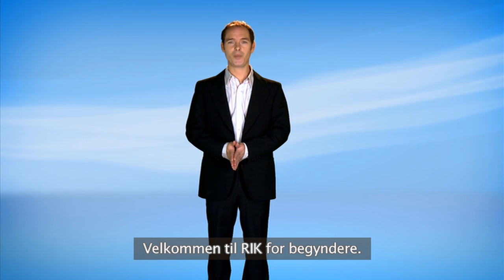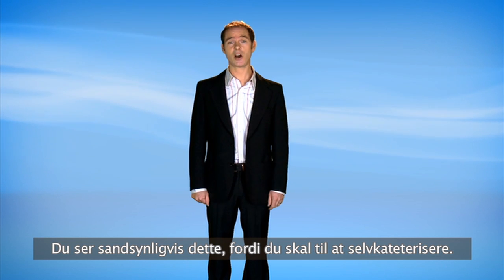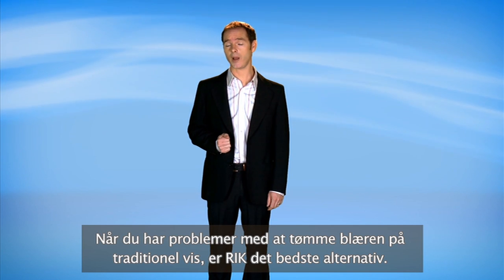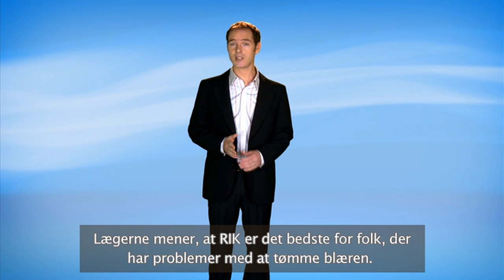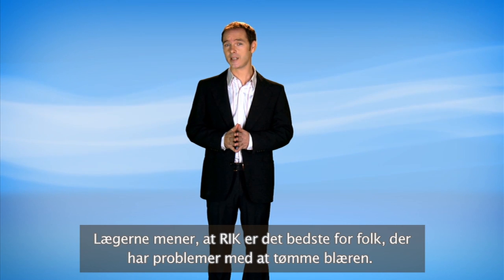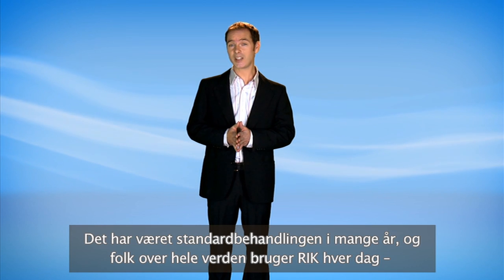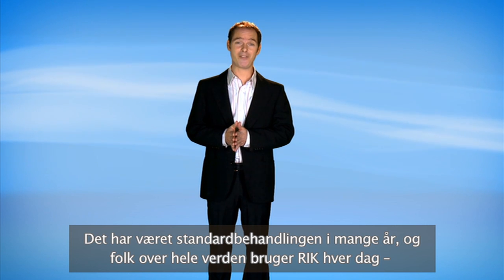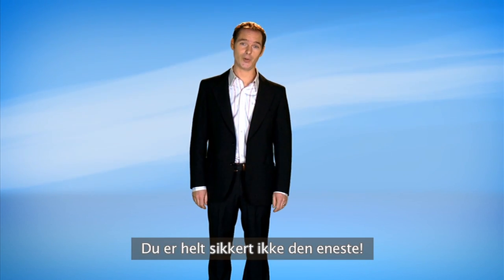LoFric - Del 1/4 - En introduktion til ren intermitterende kateterisering (RIK) for mænd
Intro
En introduktion til ren intermitterende kateterisering (RIK) for mænd
Dette er 1. del af i alt 4 instruktionsfilm